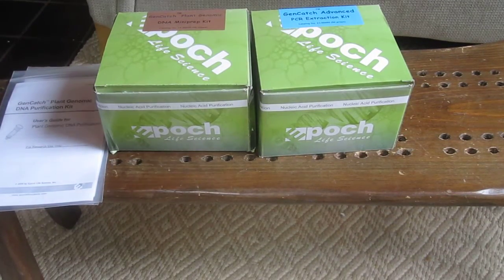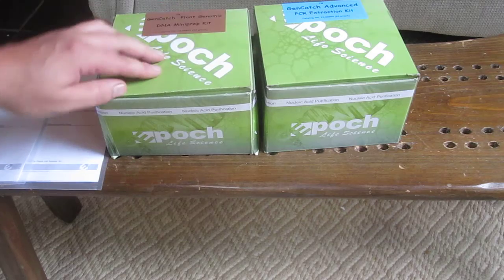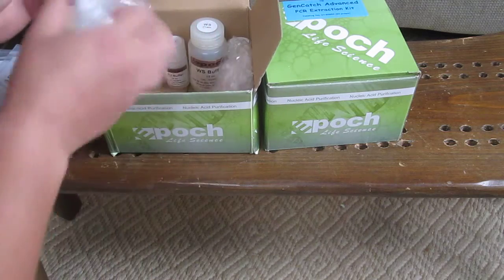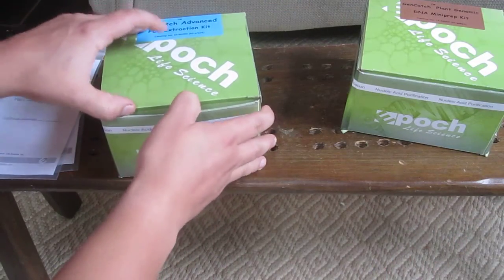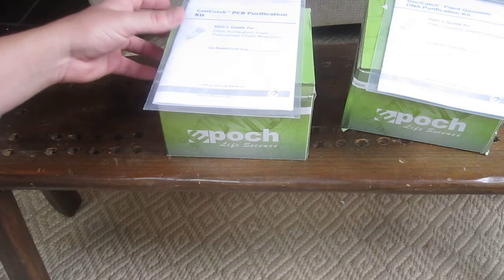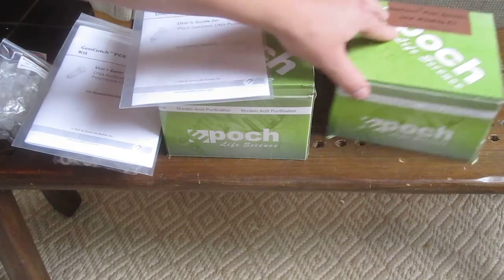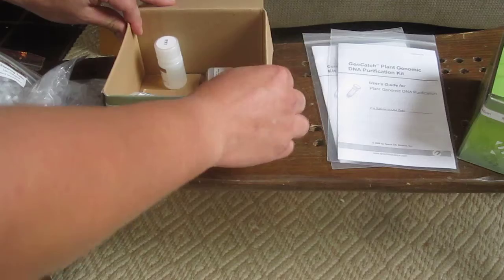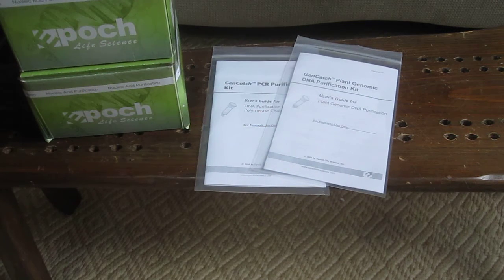Unboxing of PCR cleanup kit and plant genomic DNA extraction kit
If you are in the market for good quality kits at affordable prices, checkout

They sent us some amazing kits (full 50 prep kits) and once those run out we will probably be a returning customer.